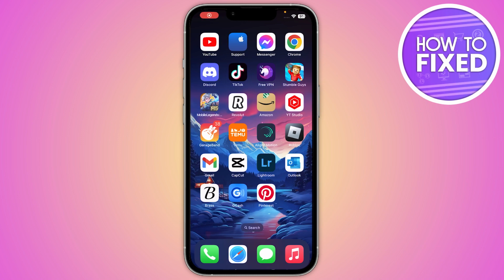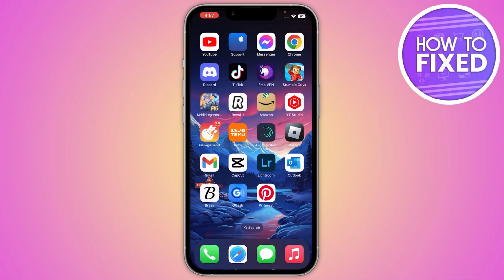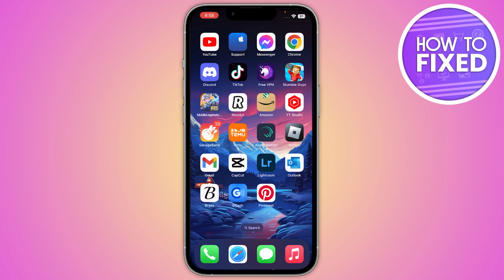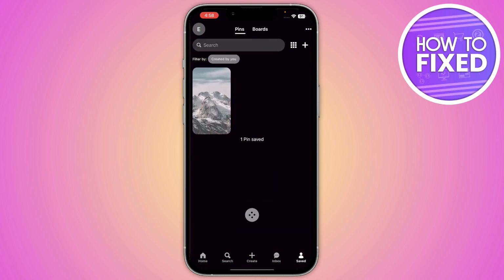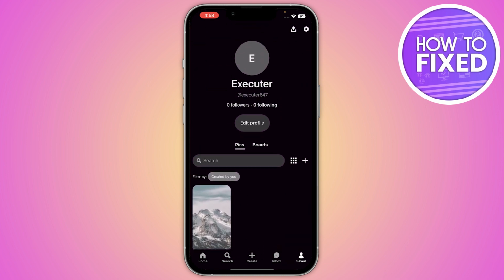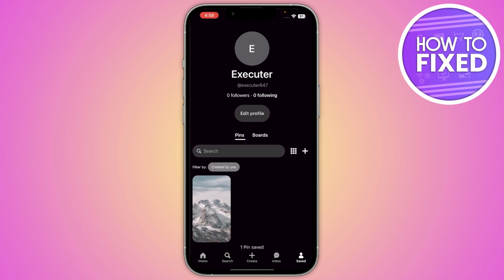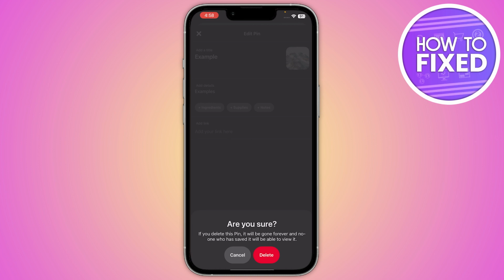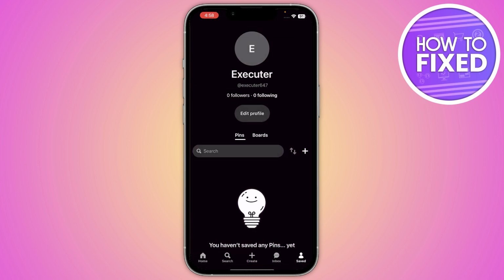How to Unsave Pins on Pinterest - Delete a Pin (2023)